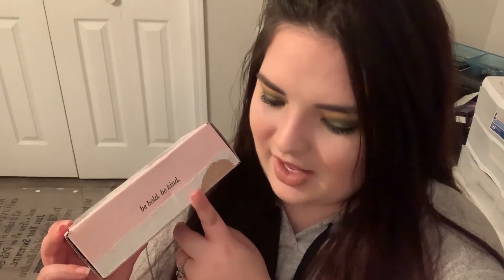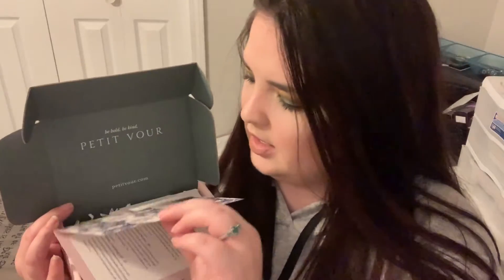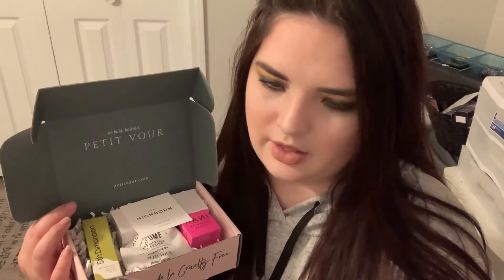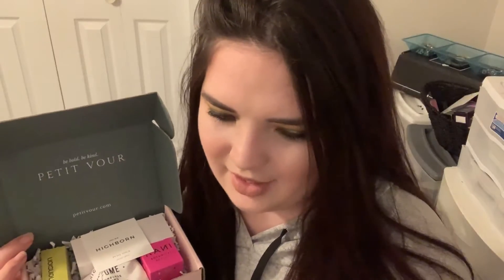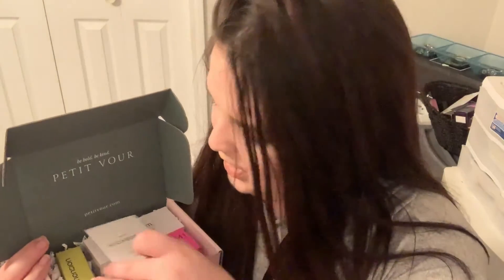December 2019 Petit Vour Unboxing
Products Mentioned:

$24.

$33.

Full Size: $38. Sample Size: $9.

Full Size: $35. Sample Size: $7.

Full Value: $73!